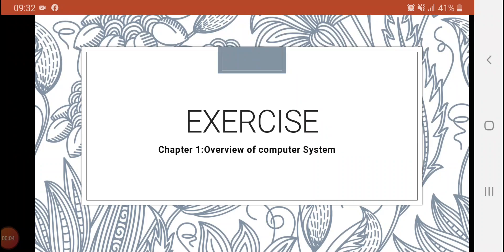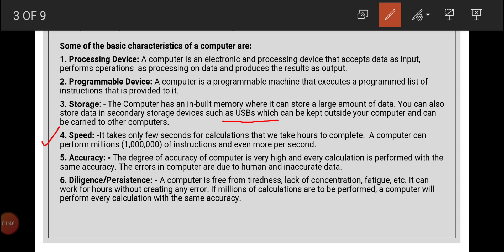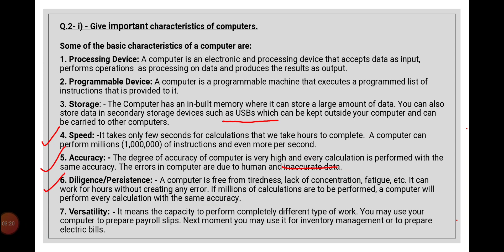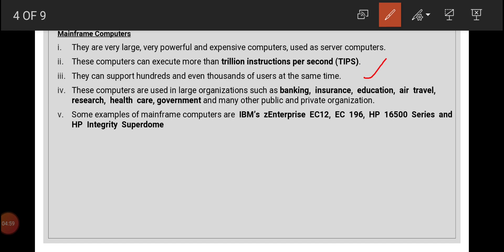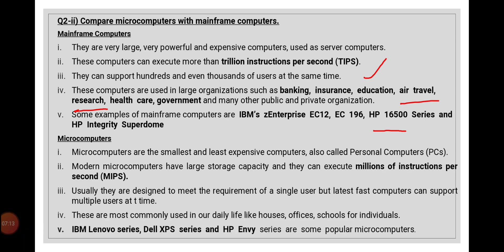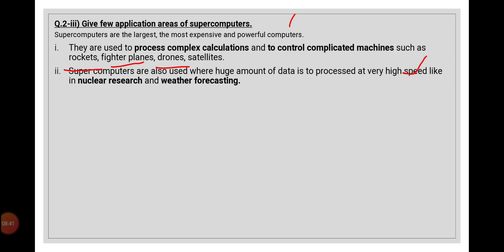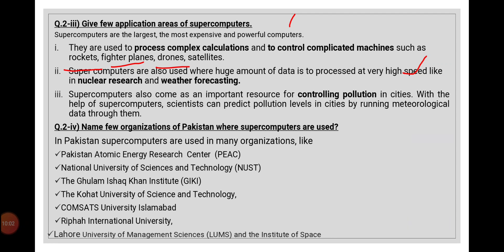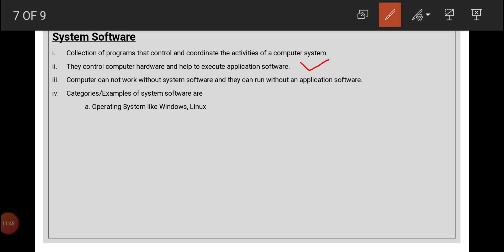Exercise - Short Q/As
Chapter 1 Computer science: Overview od  Computer System